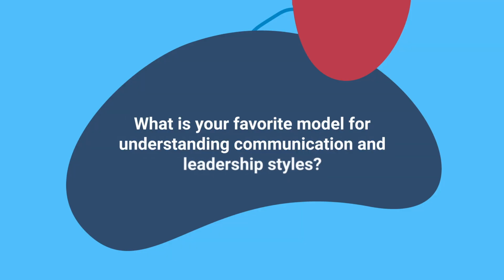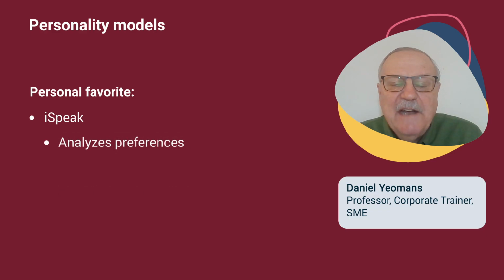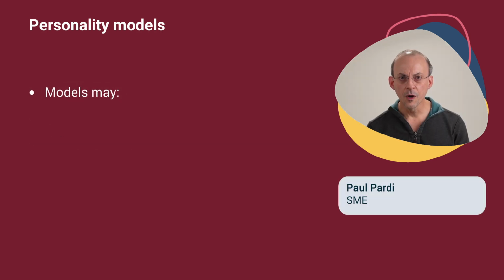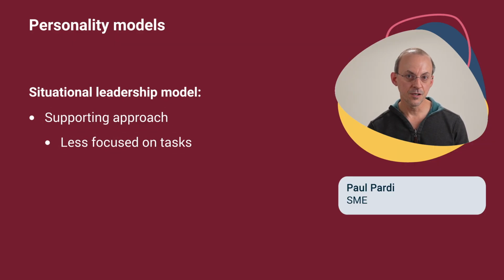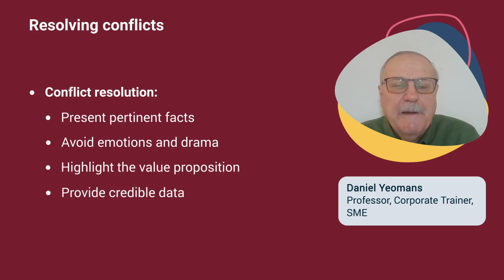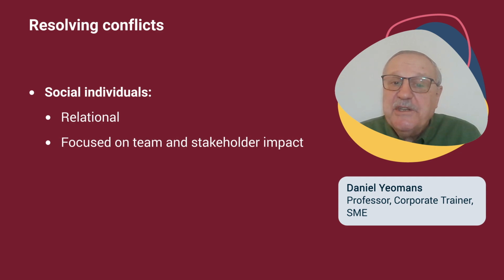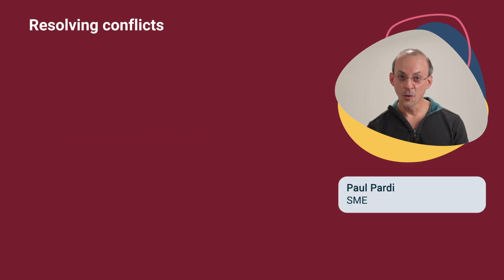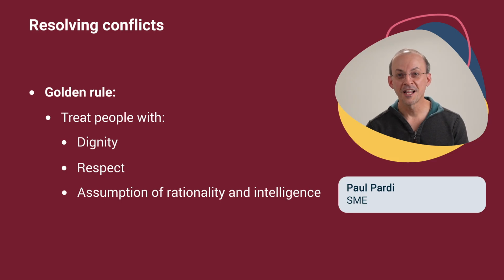Expert Viewpoints: Managing Communication and Leadership Styles